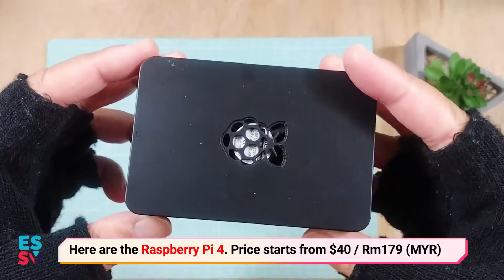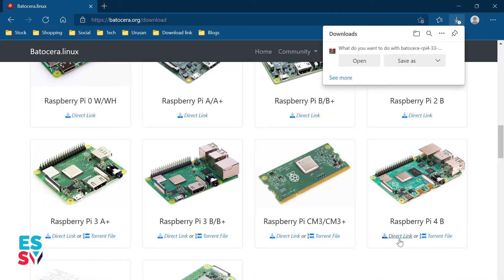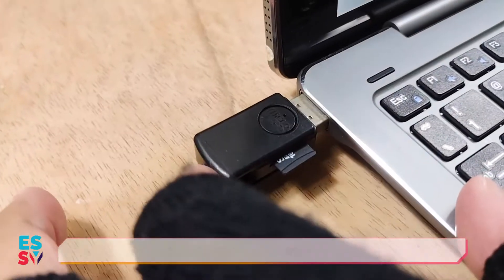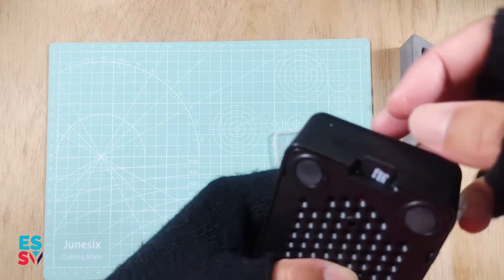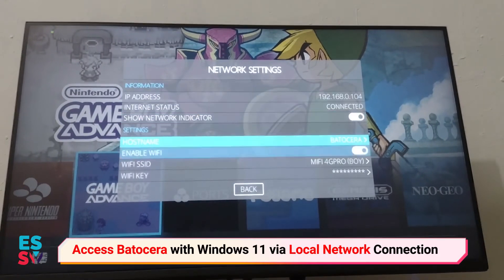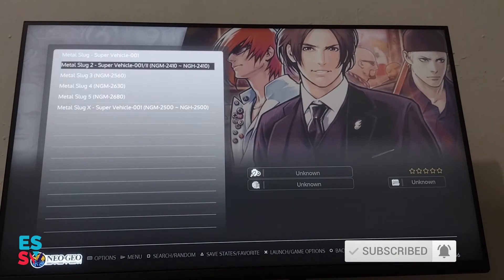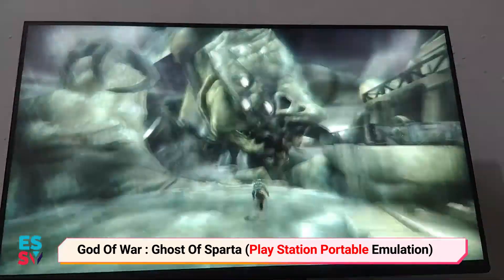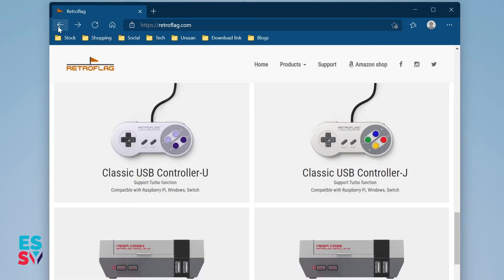Building Retro Gaming Emulation System Raspberry Pi 4 + Batocera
Just got my raspberry Pi 4b kits for my retro gaming emulation project! Installing batocera.linux to play PSP, GBA, Neo Geo and others retro games!

00:00 : Intro
00:17 : Raspberry Pi 4 4gb Platform
00:39 : Preparing Batocera image
01:15 : Preparing Rufus Boot Utility
01:43 : Flashing Batocera to SD Card Process
02:26 : Batocera Setup
03:09 : Game Installation/Roms Transfer
03:42 : Game Emulation Test
04:50 : Optional Retroflag Gaming Case

This video are created for reference only. Essyprime will not responsible to any problem and damage occur to your item. We recommended you to have guidance from professional and use this video as a side material only.

- EssyPrime Team -